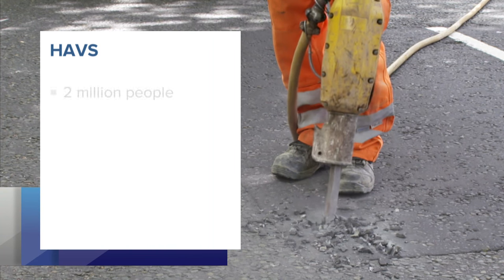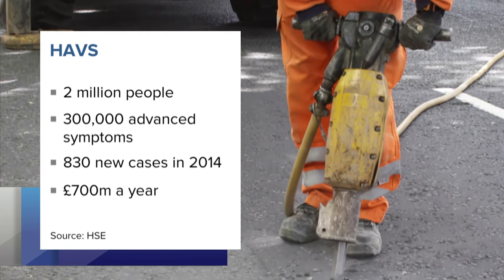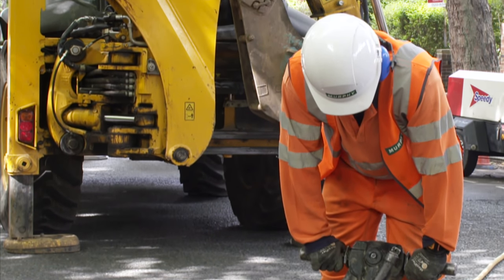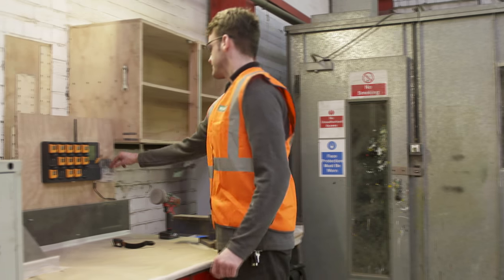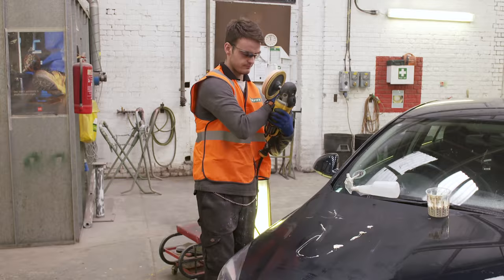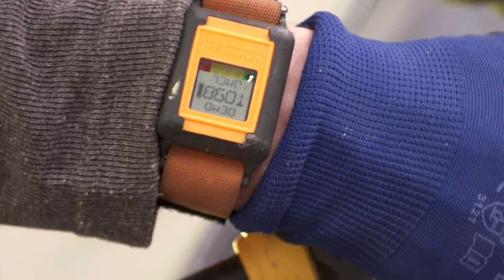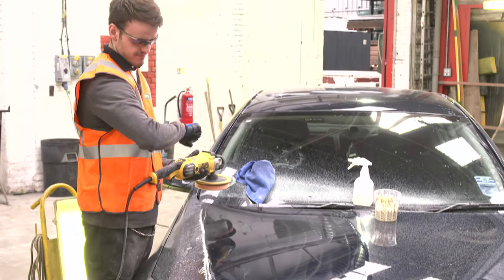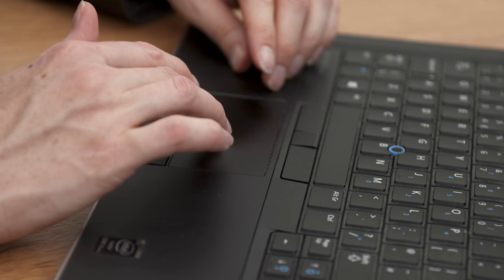Promoting Excellence - Reactec - Preventing Hand Arm Vibration Syndrome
It is estimated by the HSE that up to two million UK workers are currently exposed to a potentially harmful level of hand arm vibration. Reporter Nick Thatcher investigates Reactec's  wearable monitoring equipment, designed to help prevent injury in the workplace.

The Association for Public Service Excellence (APSE) is owned by its members and, working on their behalf, maintains and develops a network of local government officers, managers and councillors from local authorities across England, Northern Ireland, Scotland and Wales.

Working on a not-for-profit basis, APSE is dedicated to promoting excellence in the delivery of frontline services to local communities around the UK. Through the extensive APSE network, more than 250 local authorities and organisations are able to share information and expertise on vital frontline services, ask for advice and innovative solutions, and develop new, viable ways forward in an effort to help one another.

APSE provides a united national voice for these authorities, as well as showing them the way to move forward and develop strong, sustainable frontline services.